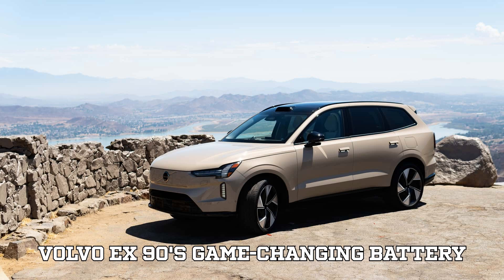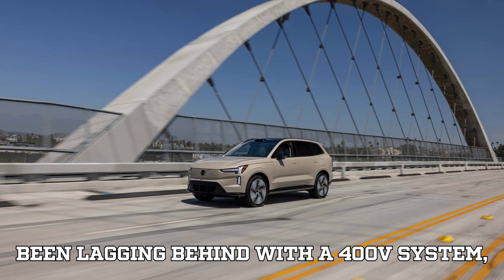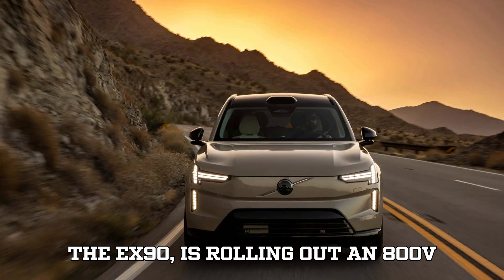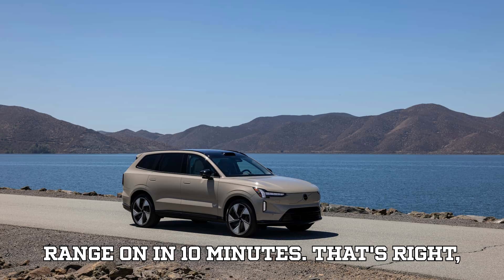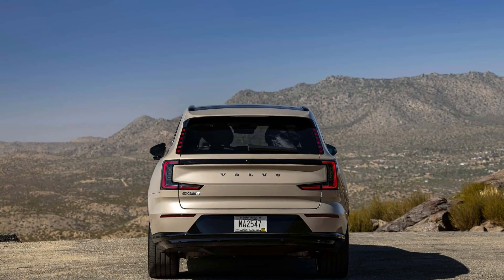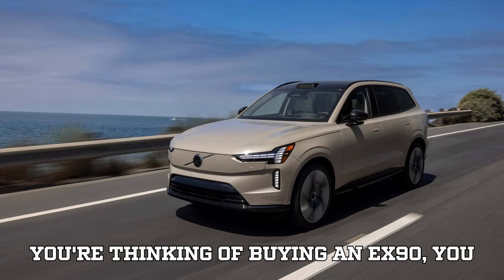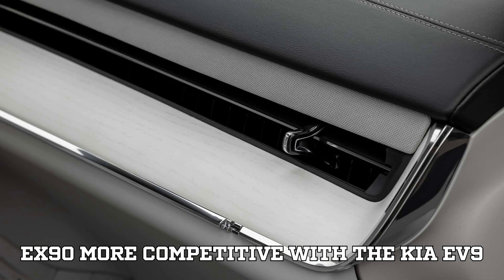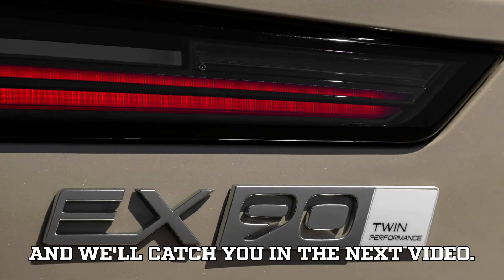Volvo EX90’s Game Changing Battery Upgrade – Faster Charging & More Power!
Volvo is stepping up its EV game with a massive battery upgrade for the EX90! The flagship electric SUV will transition from a 400V system to an 800V architecture, dramatically improving charging speed and efficiency. With this upgrade, the EX90 could charge 186 miles in just 10 minutes! 🔋⚡

But when will this update arrive? And will Volvo swap out the 111-kWh pack for the ES90’s 106-kWh battery? We break down everything you need to know in today’s video!

📌 Key topics covered:
✅ Volvo EX90’s 400V to 800V battery upgrade
✅ How charging speeds will improve ⏩
✅ Comparison with Kia EV9, Hyundai Ioniq 9 & Lucid Gravity
✅ Expected release date for the new 800V EX90 model

What do you think? Will this update make the EX90 more competitive? 💬